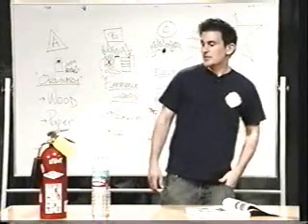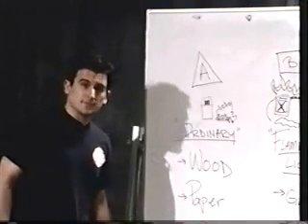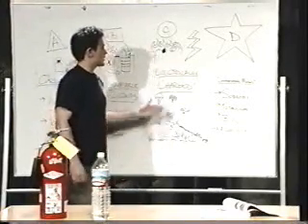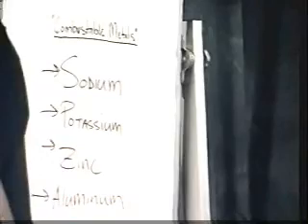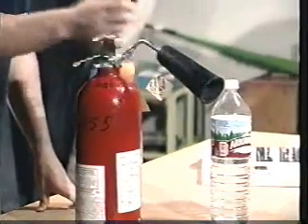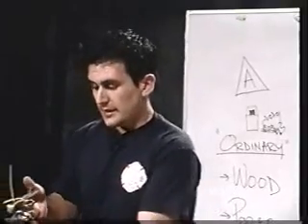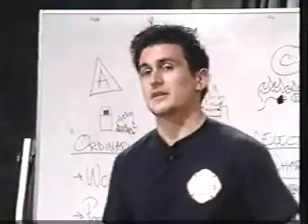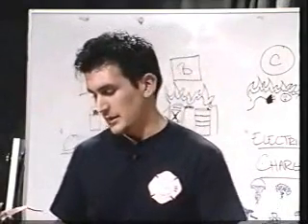Fun With Fire